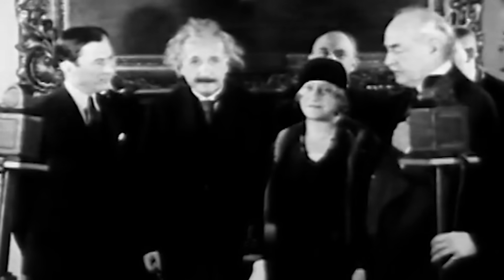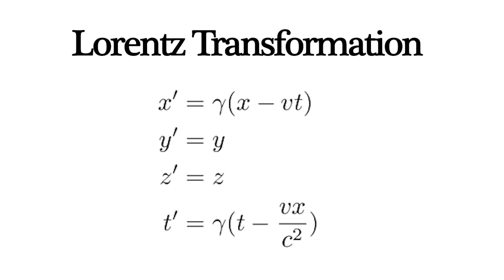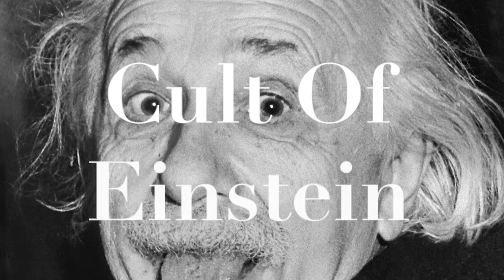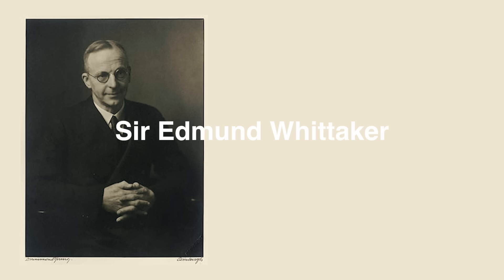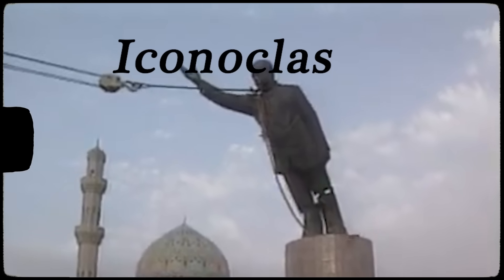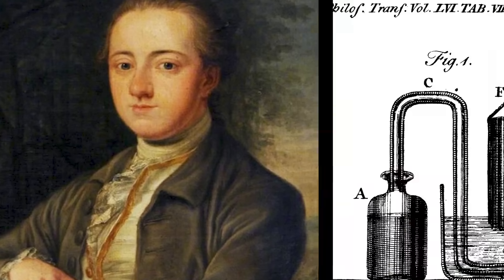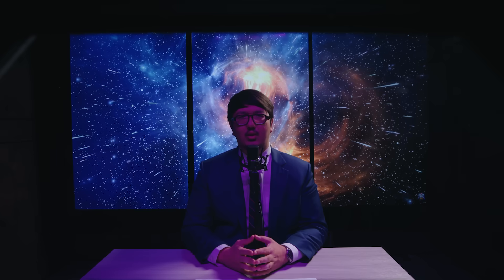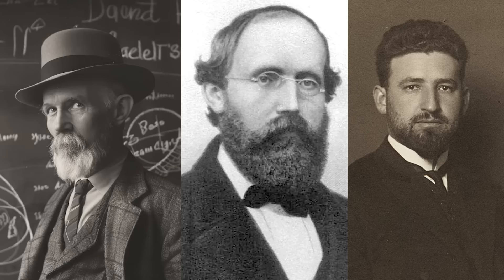Why Einstein was a FRAUD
Presented by Proverbs Media Group, featuring Justus Smith — this series uncovers the truth behind one of history’s greatest scientific myths. Albert Einstein was celebrated as a lone genius, yet many of the theories credited to him were built on the brilliance of forgotten minds like Poincaré, Lorentz, and Minkowski. We separate fact from legend, restoring credit to the true pioneers who shaped modern physics.